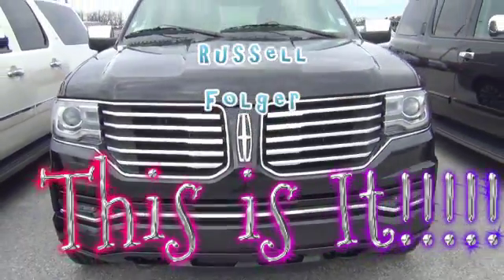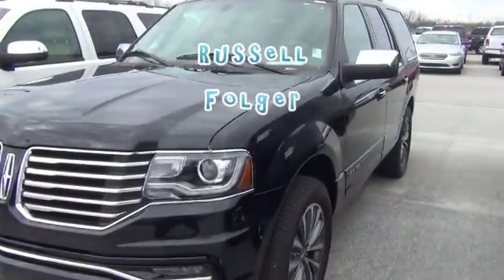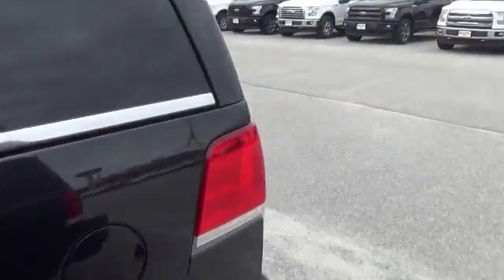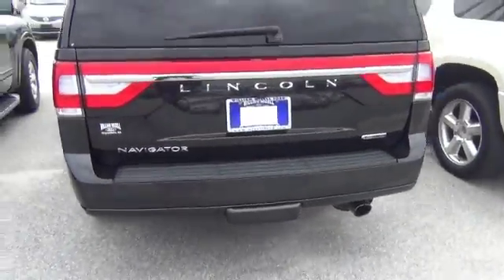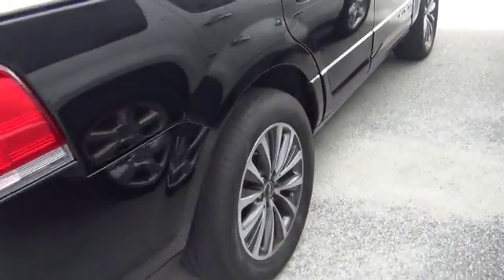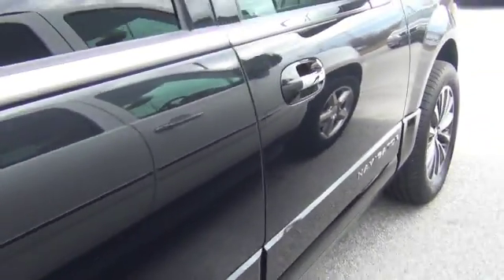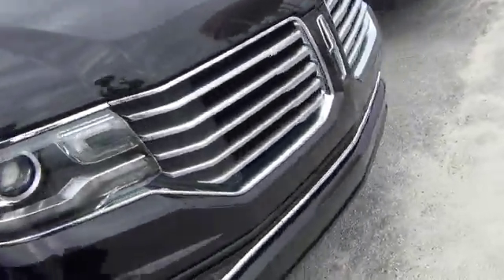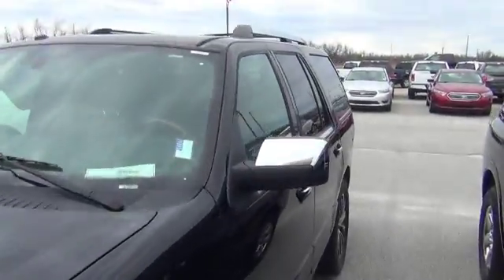Truckin in the New Year at Mizell Ford